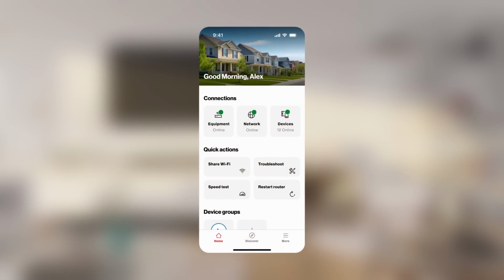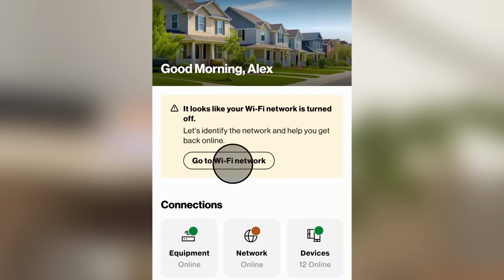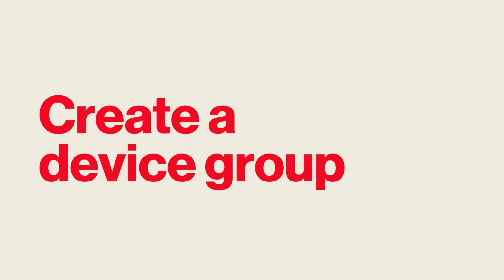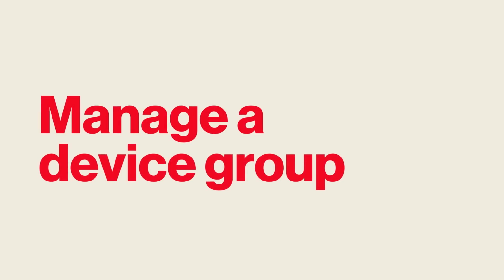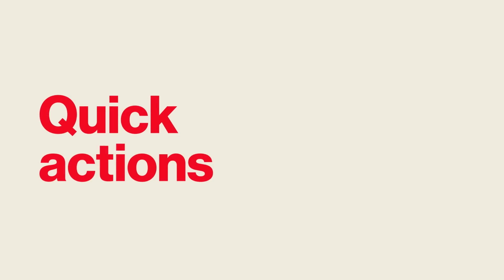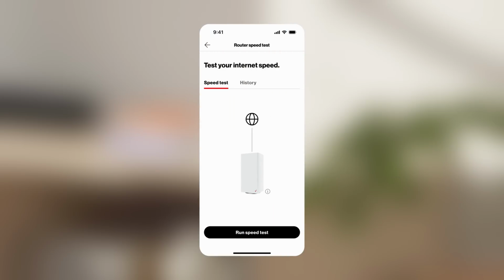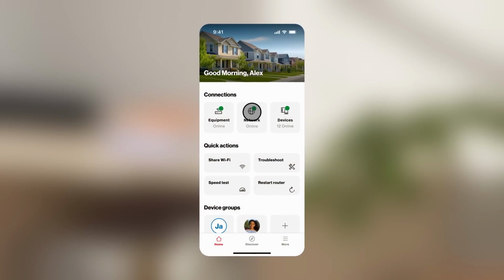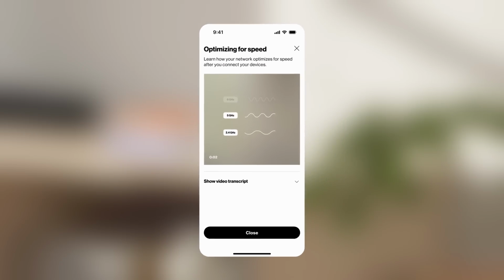Verizon Home App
Get the most out of your Verizon Home Wi-Fi network with the Verizon Home App. Learn how to manage connections, device groups, and parental controls, and discover more features to help you take control of your home network.